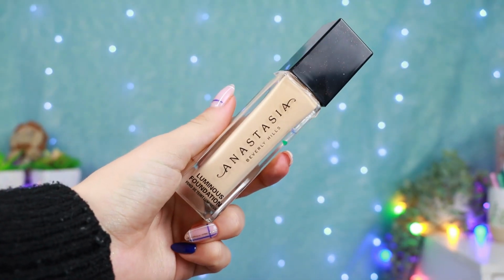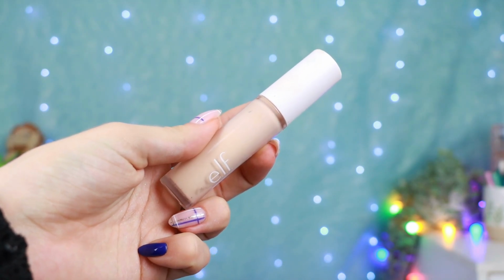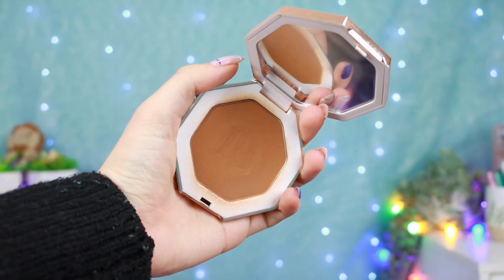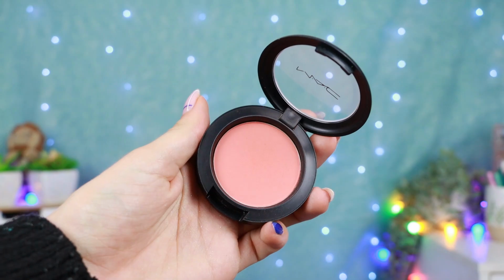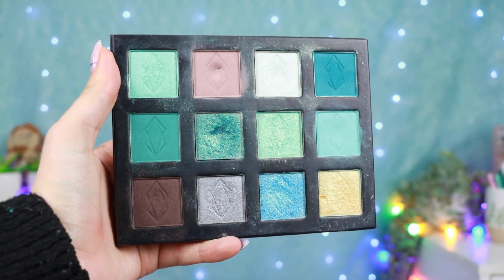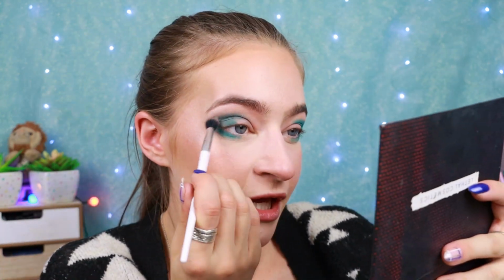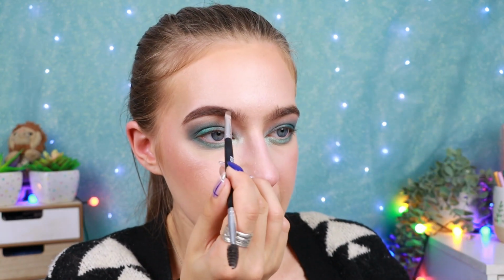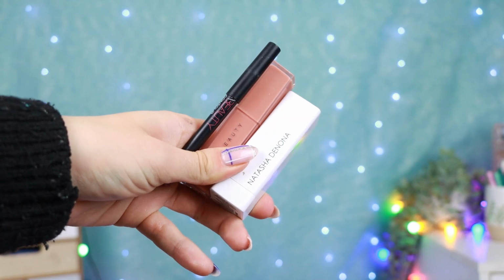FULL FACE TESTING MY MOST EXPENSIVE MAKEUP!! (this was such a fail!)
Sometimes expensive makeup isn't always the best... and this video definitely proves that! I really wasn't expecting it to turn out this bad! I think I put higher end makeup to a much higher standard, because the drugstore is just so good!!